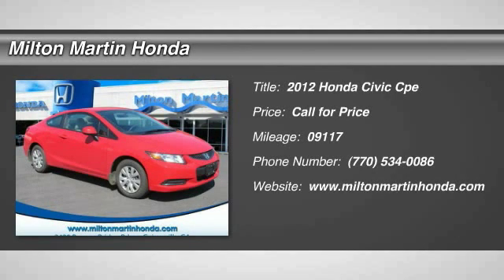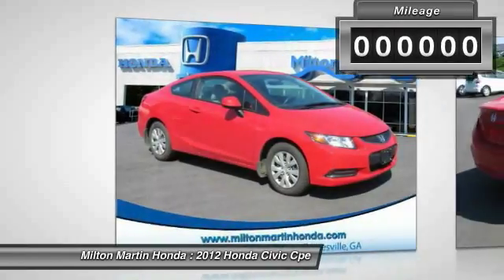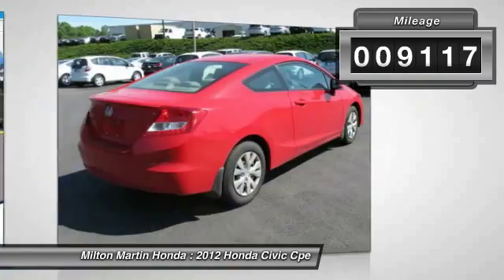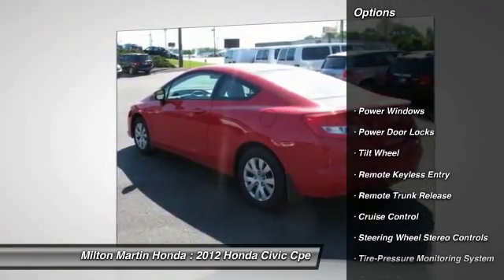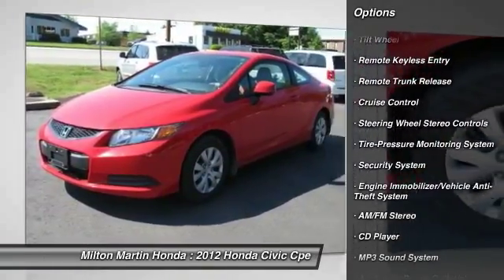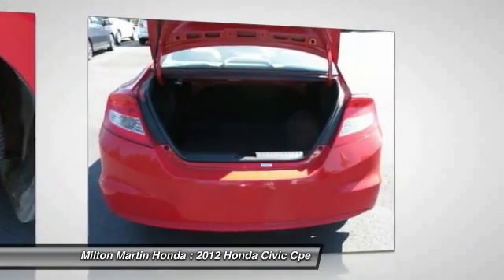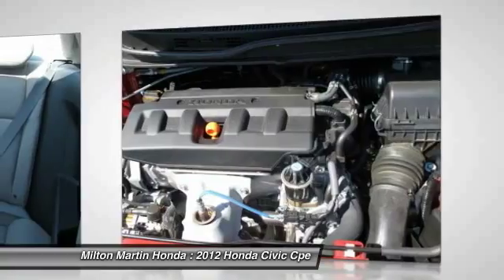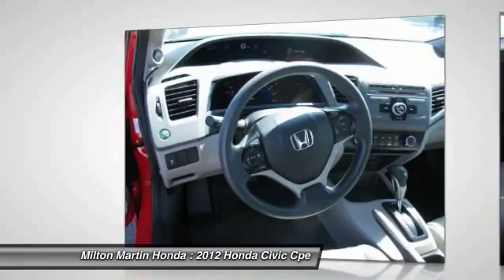2012 Honda Civic Cpe Gainesville GA 29159A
2012 Honda Civic Cpe LX - $15988

-New Arrival- MP3 CD Player -Carfax One Owner- -Low Mileage- This Rallye Red 2012 Honda Civic Cpe LX is priced to sell fast! Milton Martin Honda prides itself on value pricing its vehicles and exceeding all customer expectations! The next step? Give us a call to confirm availability and schedule a hassle free test drive! We are located at: 2420 Browns Bridge Rd, Gainesville, GA, 30504.